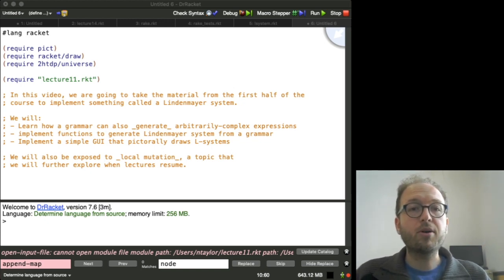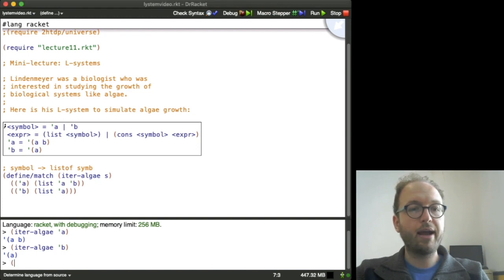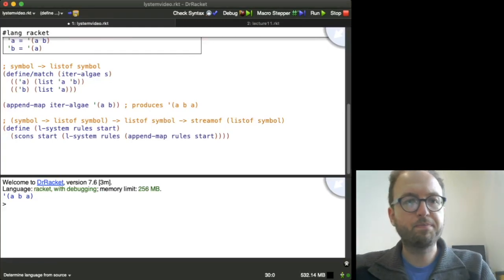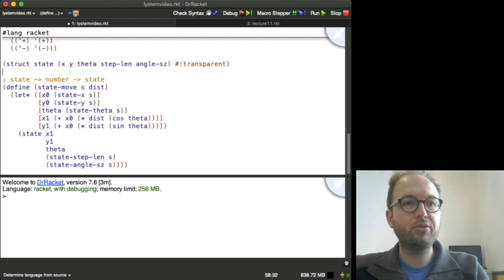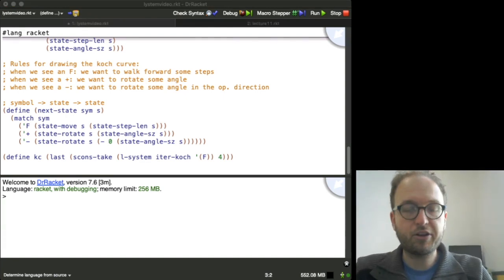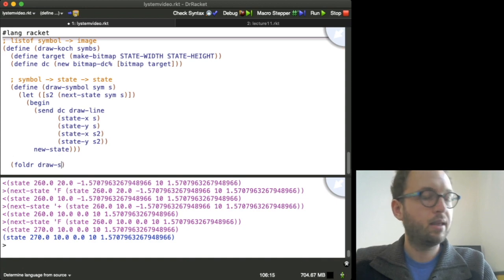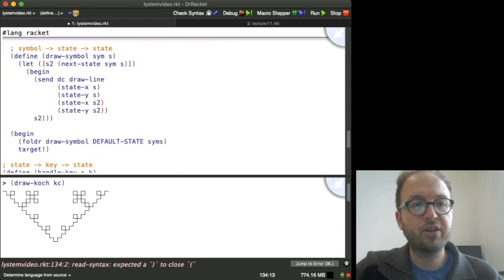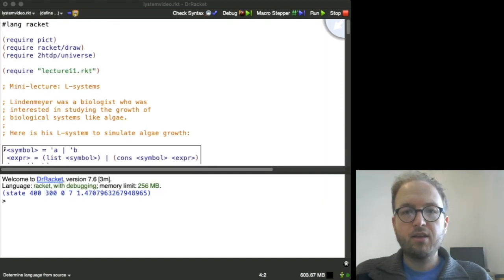CSC324: Lindenmayer Systems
CSC324 Summer 2020 bonus video: Lindenmayer Systems in Racket using infinite lists